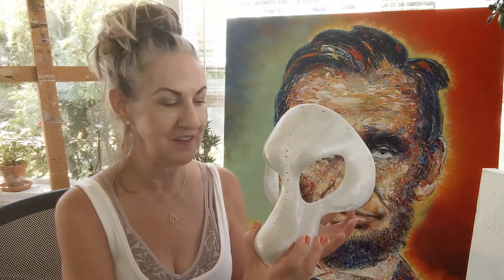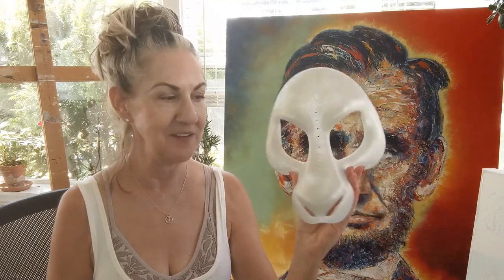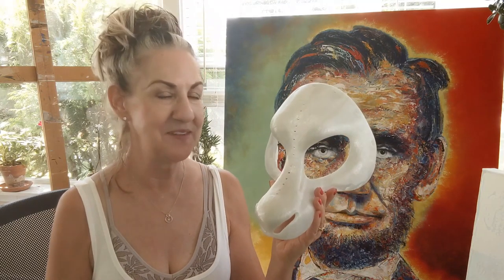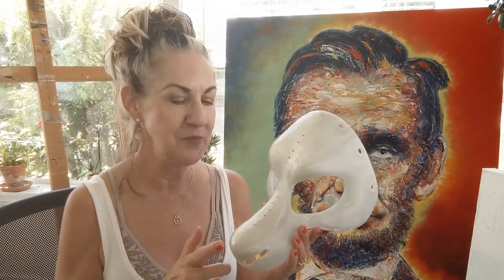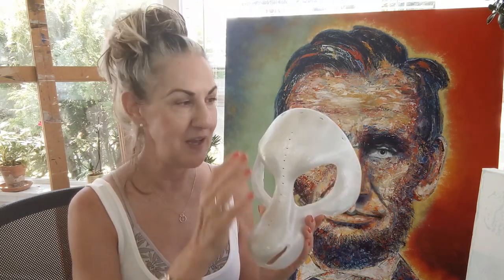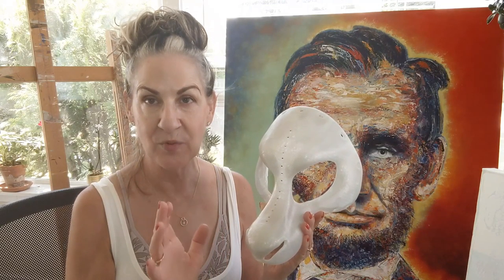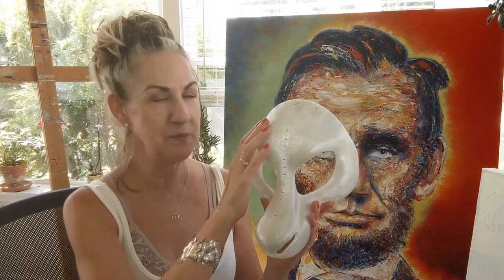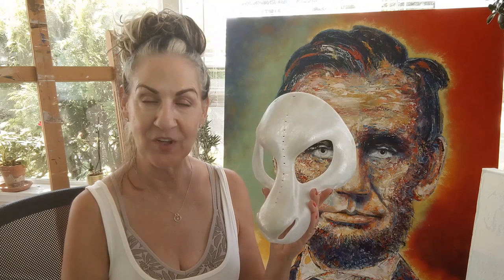Painting a 3-D Mask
Learn the first steps involved in painting a 3-D printed mask with artist, Cat Clausen.